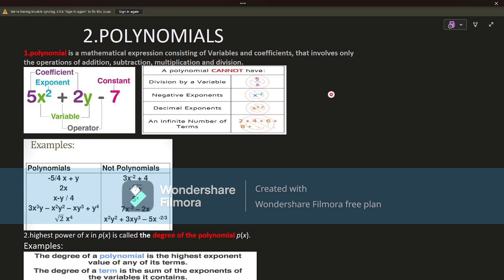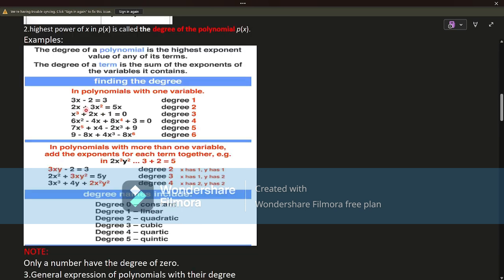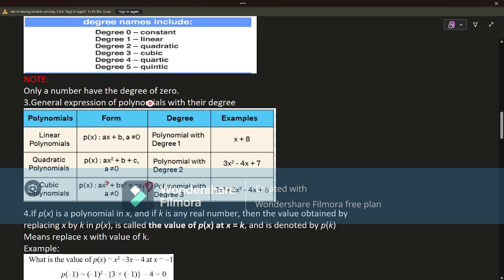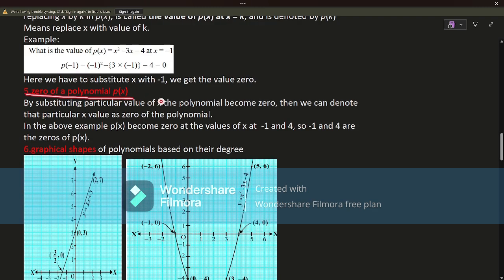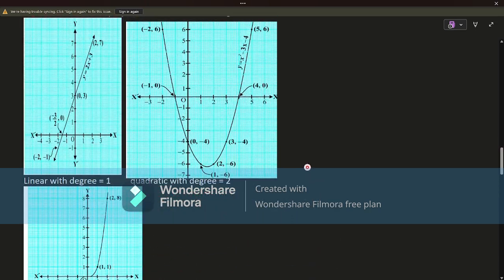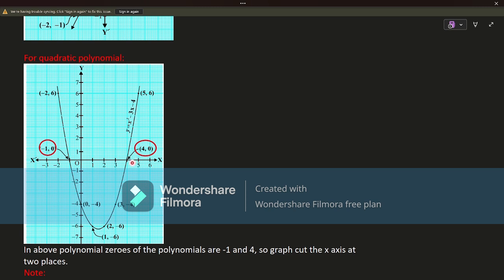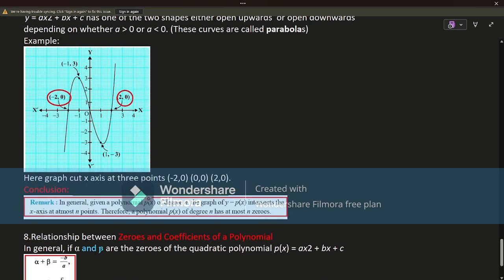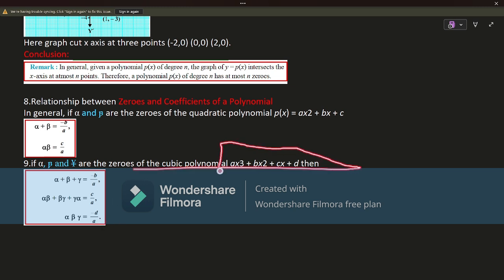Class 10 POLYNOMIALS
1.explained polynomials chapter of class 10
2.in next class of polynomials we will discuss some problems asked in competitive, academic exams and solve textbook exercises.
3.recomended to watch school students to graduates